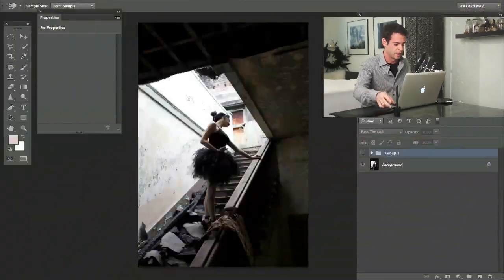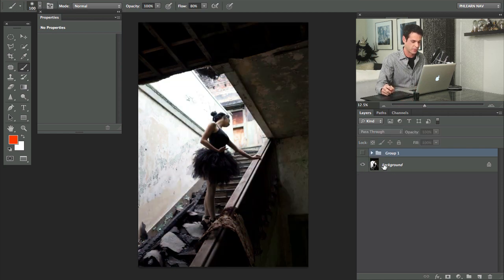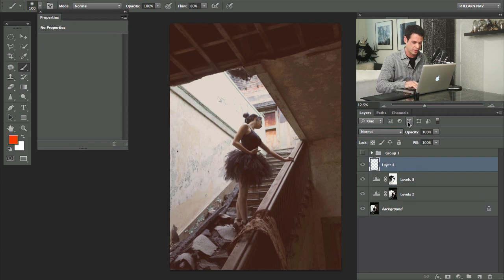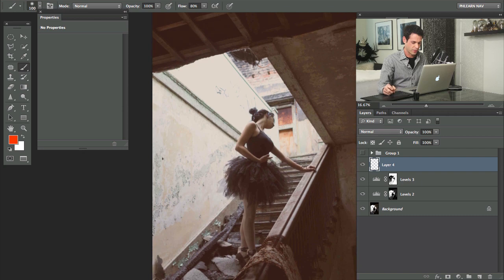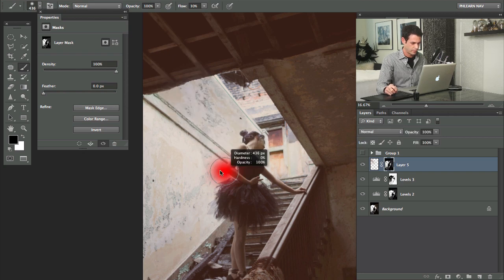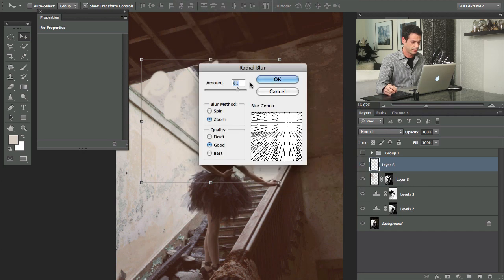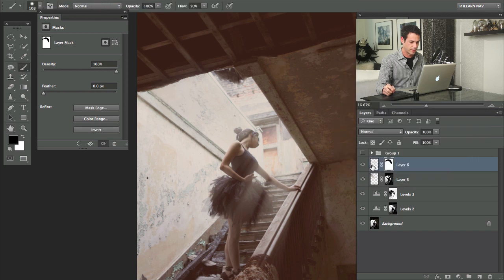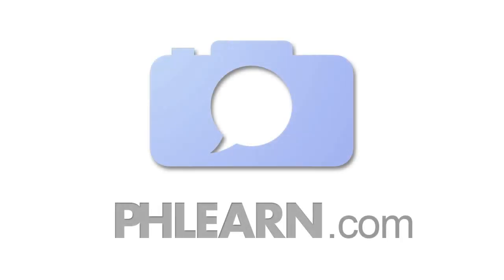Fix Exposure And Color! Photoshop Levels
In today's episode we fix the exposure and color of someone else's image using Adobe Photoshop.  See the before and after.